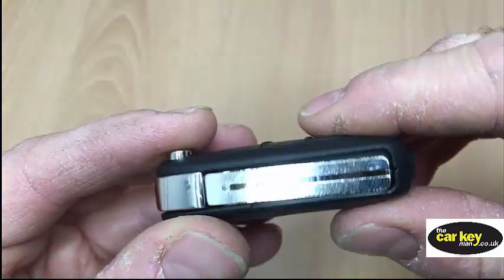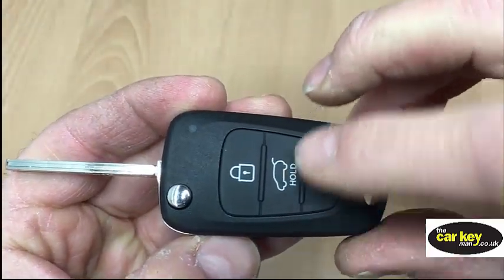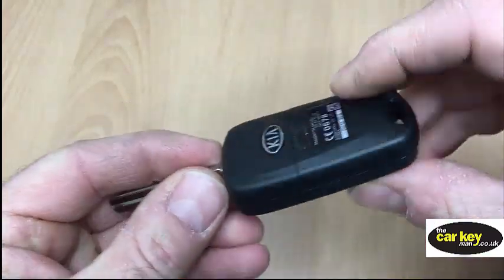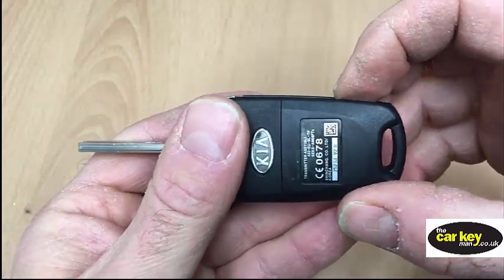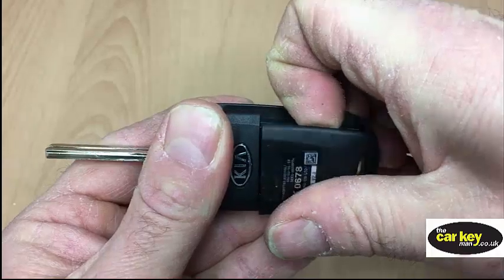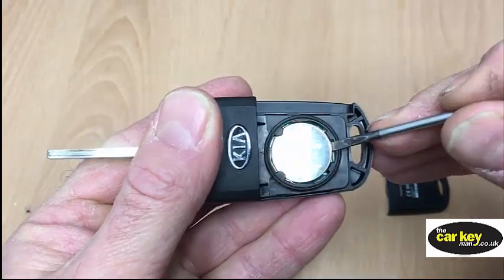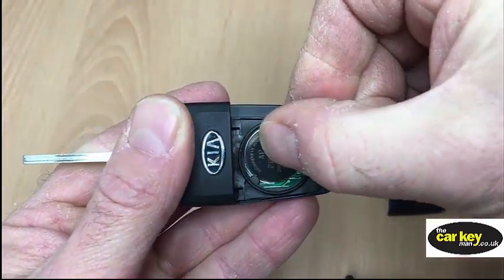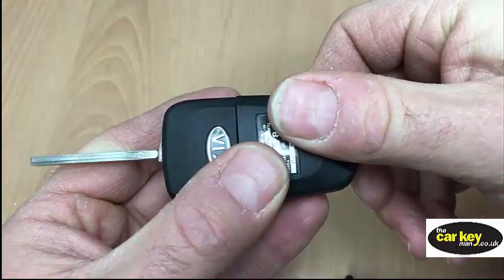Key Battery Kia Hyundai Flip Key HOW TO change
It's really easy to change the key battery in your Kia or Hyundai key. Just follow the video and you'll need a good quality CR2032 battery